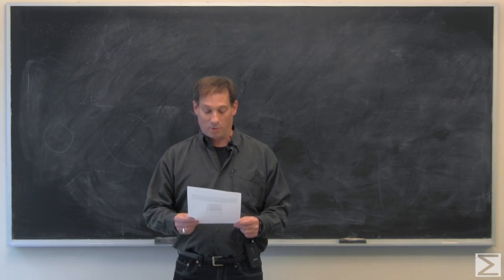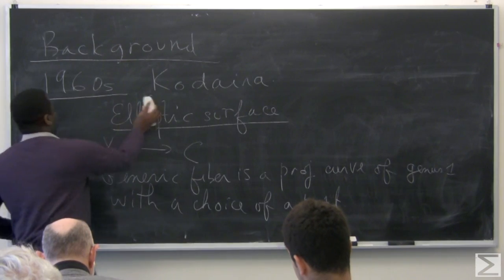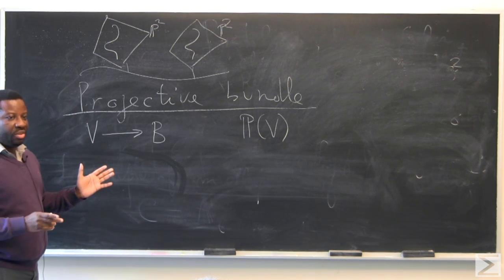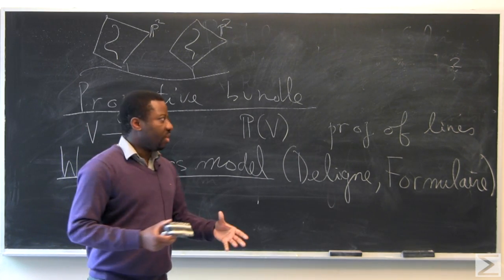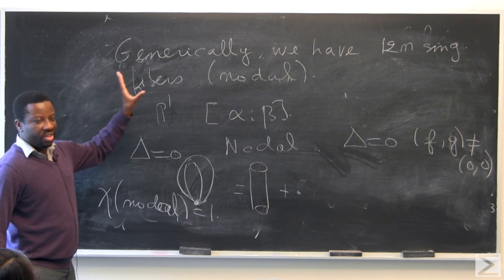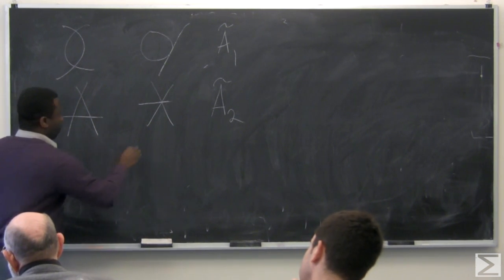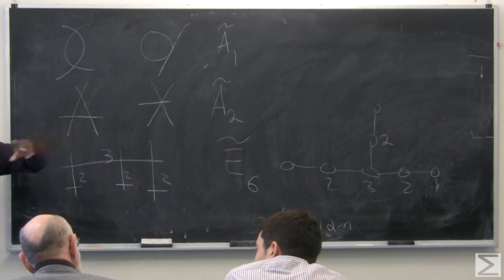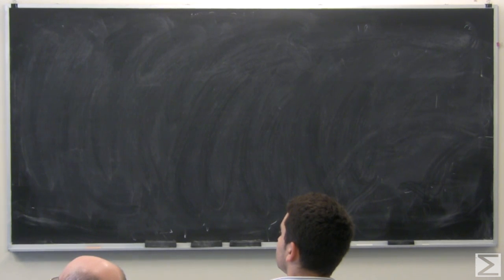Mboyo Esole on Euler Characteristic and Pushforward of Weierstrass Models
Location: Worldwide Center of Mathematics
Dr. Esole Gives a talk on the subject of Algebraic Geometry, and details a pushforward technique for the Euler Characteristic of Crepant Resolutions of elliptic curves.